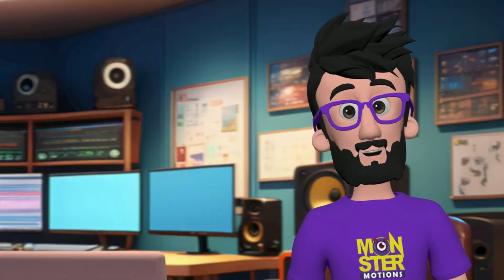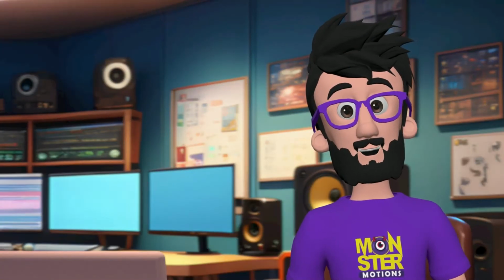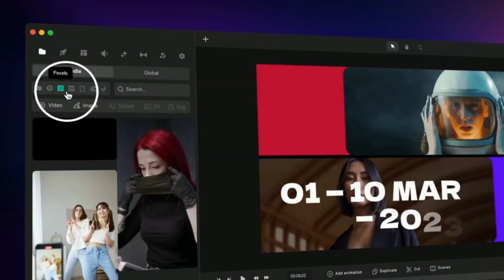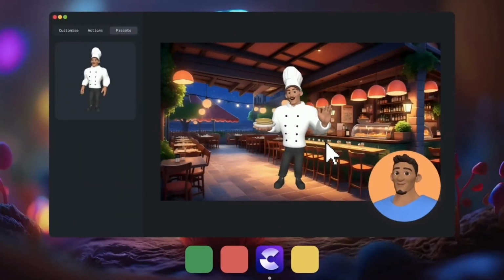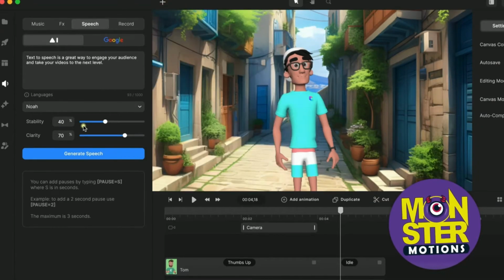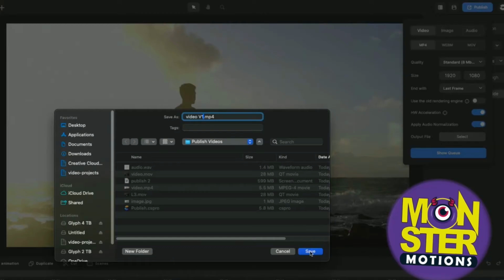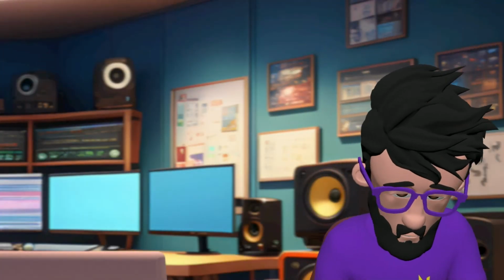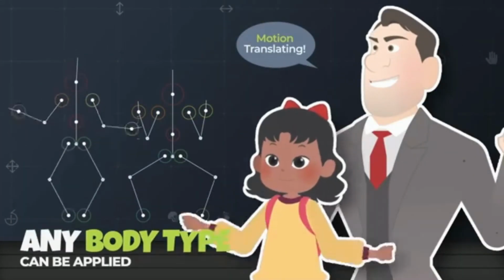Create Studio 3 Review 2025 _ Is It Really Worth It?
Unlock the power of animation with Create Studio 3! In this video, I dive deep into what Create Studio 3 is, who it's for, and if it's worth your time and money. As a user myself, I’ll share the pros and cons, key features, and why it's a game-changer for creators of all levels. Whether you're a business owner, YouTuber, or just love making videos, this tool is for you.

Watch now to revolutionize your video creation process!

⏱️Timestamps:
0:00 Introduction
1:27 Personal Experience
3:05 Overview of Create Studio Pro
4:08 Key Features

✔️Additional Features:
5:45 a)Media integrations
6:10 b)Custom 3D characters
7:12 c)Human-Like AI Voices
7:44 d)Magic Captions
8:14 e)New Video Render Engine
8:44 f)Green Screen Capabilities

❌Needed Improvements (Cons):
9:24 a)Collaborative Editing
10:06 b)Bone Rigging System

10:45 Final Verdict
11:25 FREE Bonuses + LIFETIME ACCESS OFFER

❥Key Features:
Drag-and-Drop Video Creation
2D & 3D Animated Characters
Doodle Sketch Animations
AI-Generated Speech
Green Screen Feature

❥Why Create Studio Pro?
Easy to Use
Saves Time and Money
Versatile and Powerful
Great Support and Community
Don't miss out on transforming your video creation process.